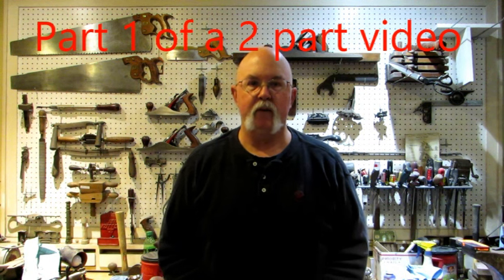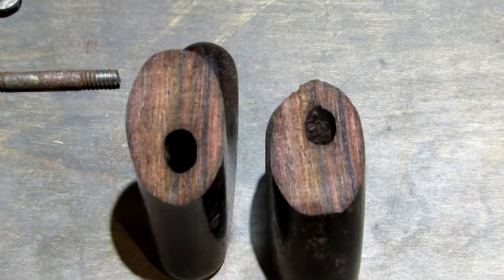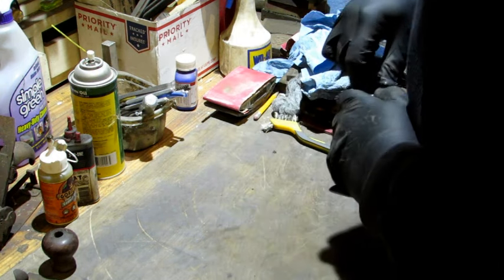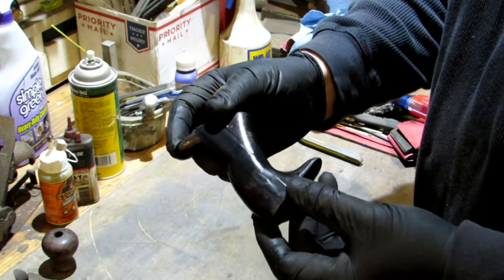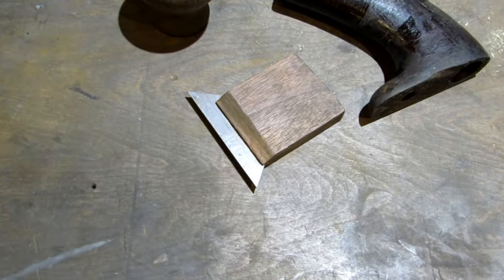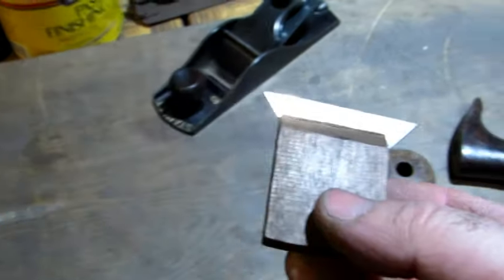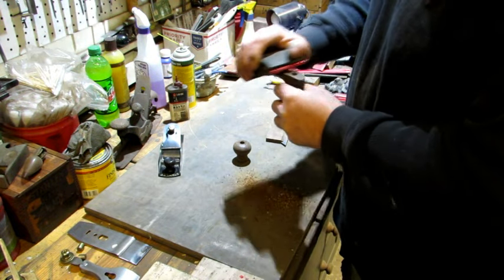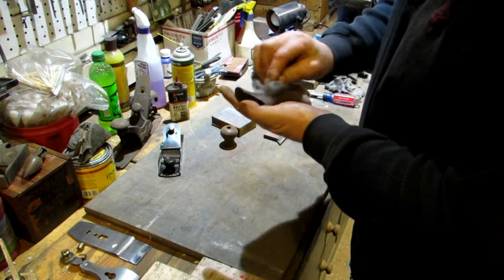Part 1 - Plane Tote Repair and Finishing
This is part 1 of 2 videos where I show you how to repair a broken tote and refinish it.